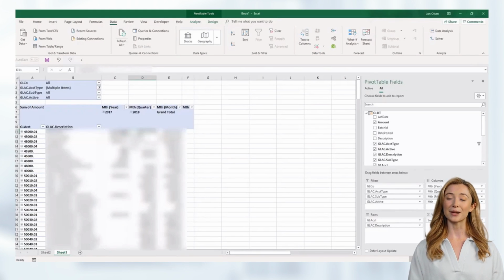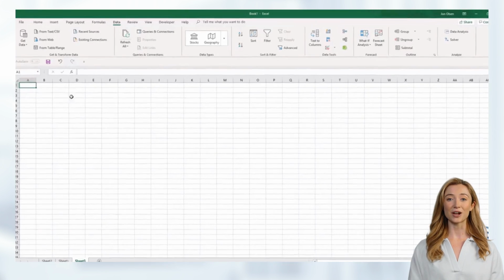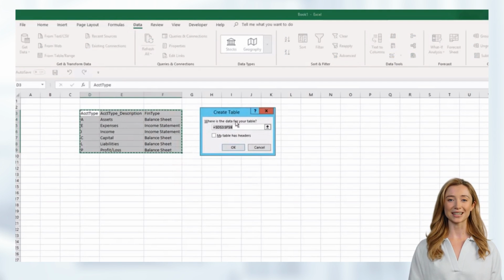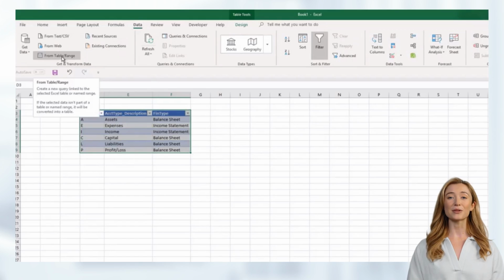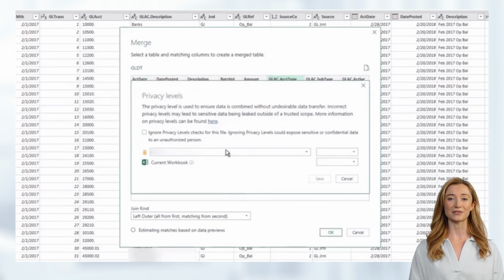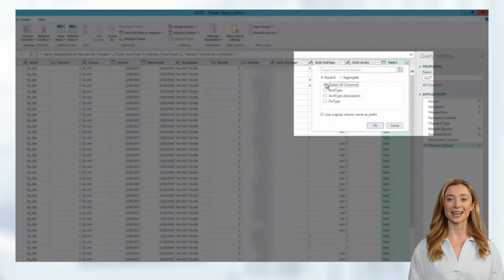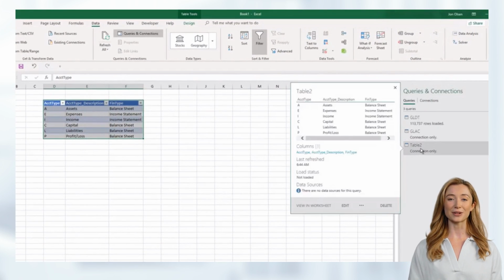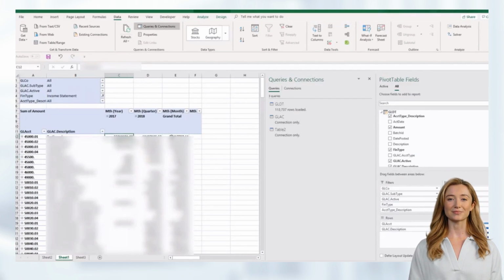V3 Quick Drilldown Balance Sheet and Income Statement in Excel in Vista by Viewpoint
Master how to create quick drilldown Balance Sheets and Income Statements directly in Excel using data from Vista by Viewpoint. Simplify your financial reporting with this step-by-step guide.

Want to see our flagship product AP Wizard in action? Check out our demo videos to explore the features and functionalities that make it the ultimate AP solution: